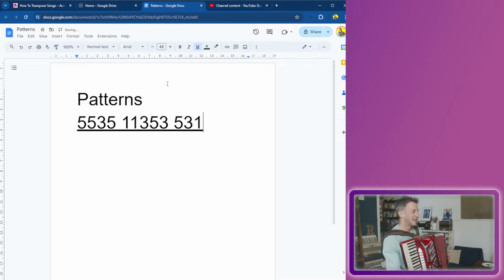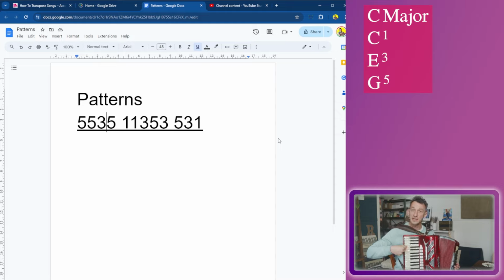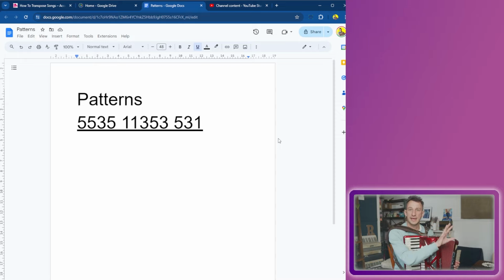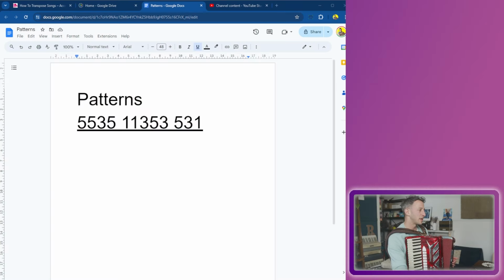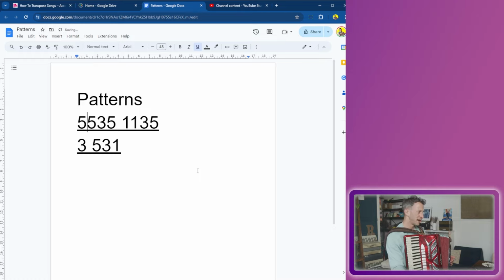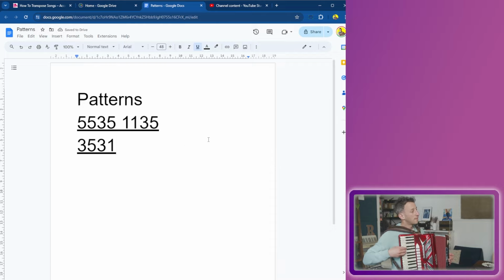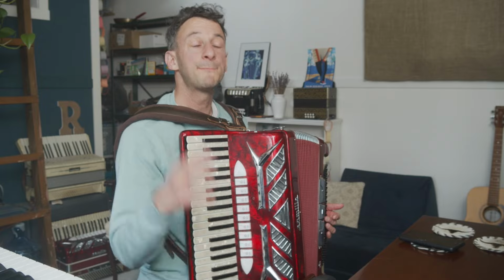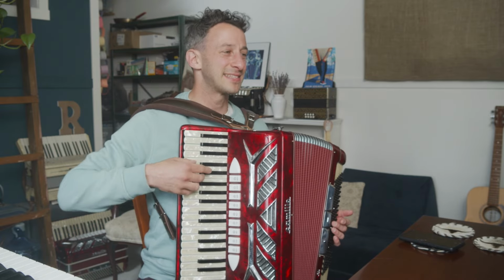Accordion Melody Magic: 1-3-5 Essentials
6:10 Polka example